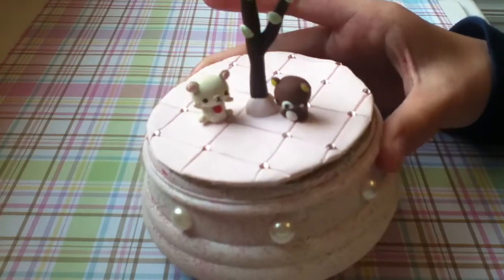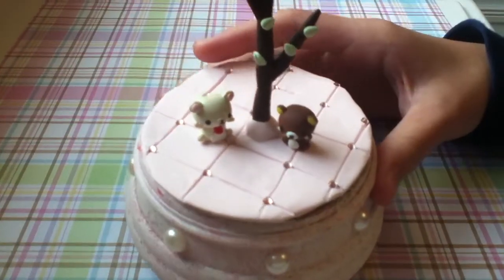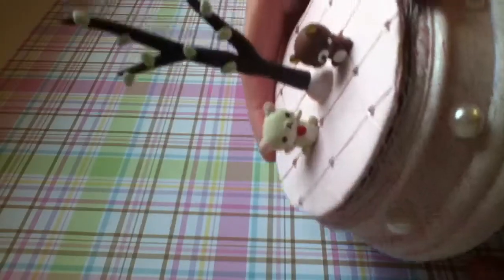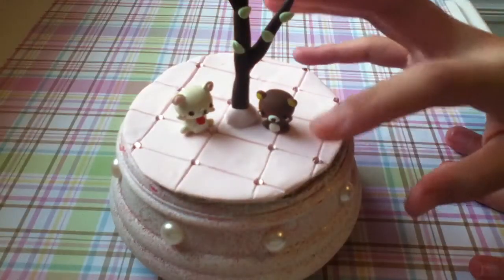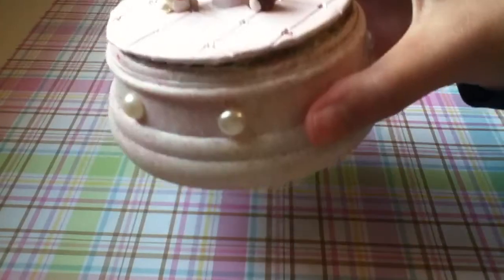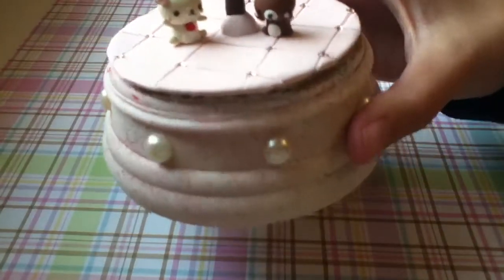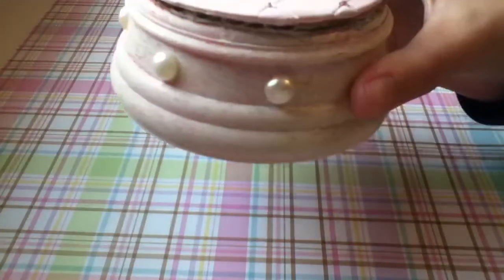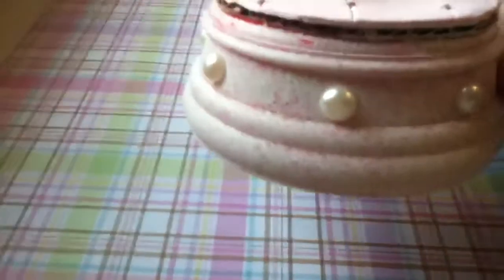Showcase:♪Hand-made Rilakkuma Music-box♪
I'll make a video of it when I'm done glazing and sanding! ^^